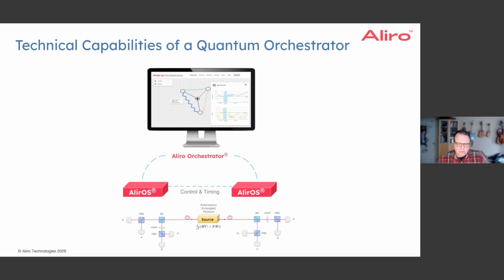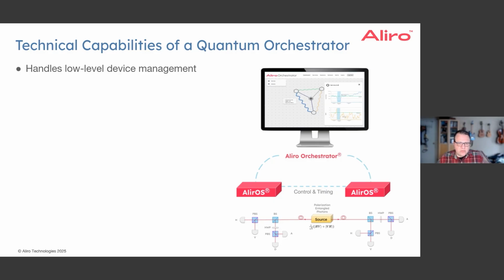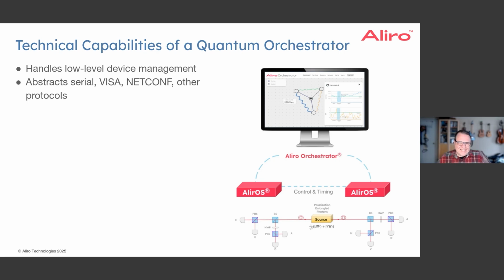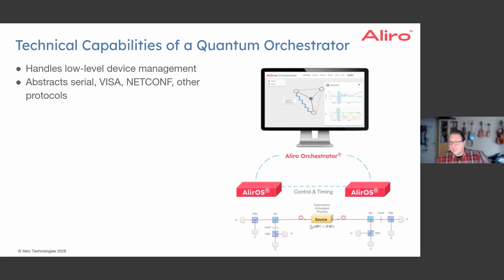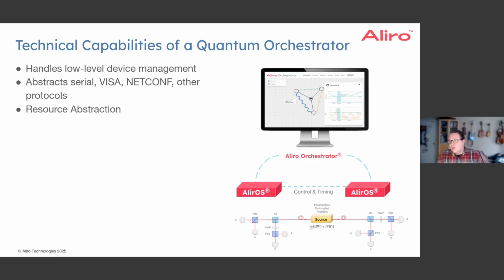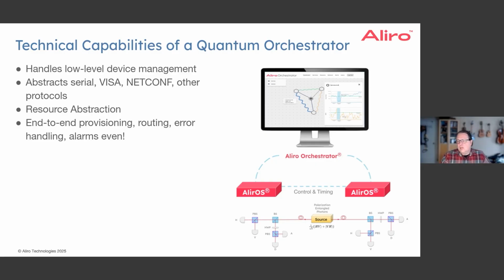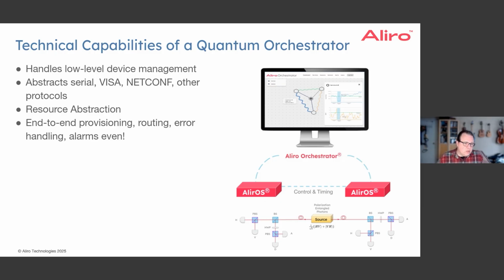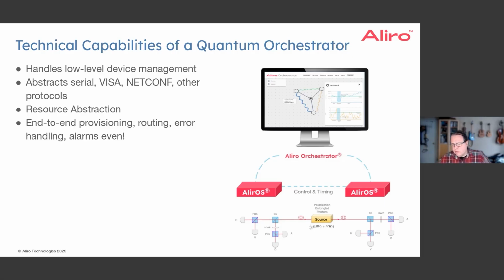Core Capabilities of a Quantum Network Orchestrator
What does a quantum network orchestrator actually do? Andy Piltser-Cowan, Software Engineer at Aliro, takes you under the hood, from abstracting low-level device protocols to dynamically routing entangled photons.

Timestamps for this video:
00:03 – #1: low-level quantum devices
00:33 – #2 abstracting protocols to save time and effort
01:32 – #3 Intelligent resource selection and routing
04:41 – #4 Proactive error handling and alerts